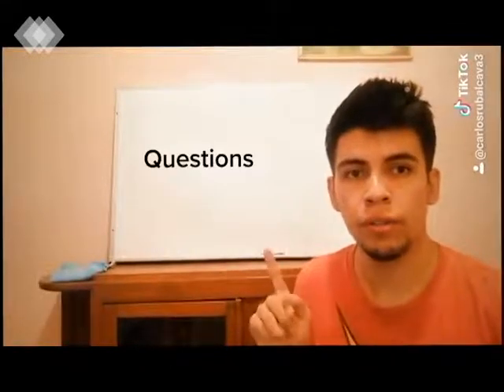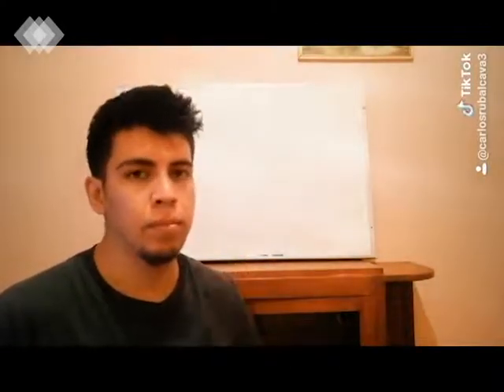Learning English with Charlie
Geras Video